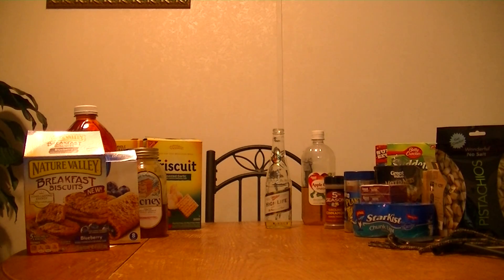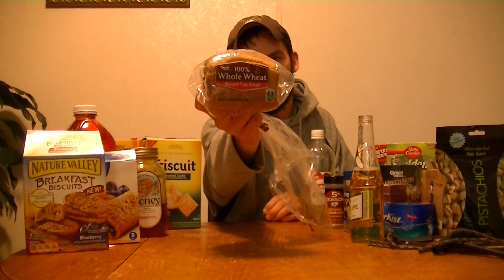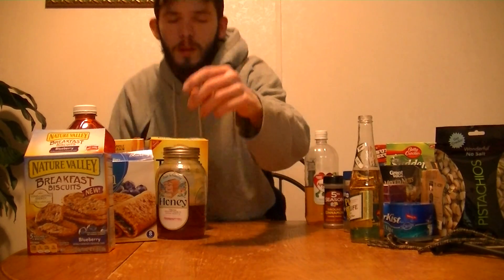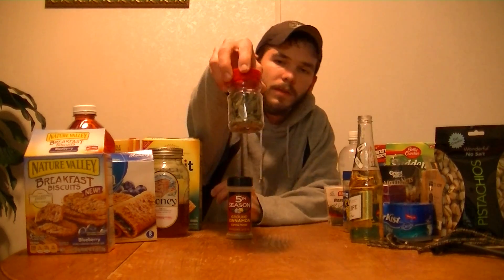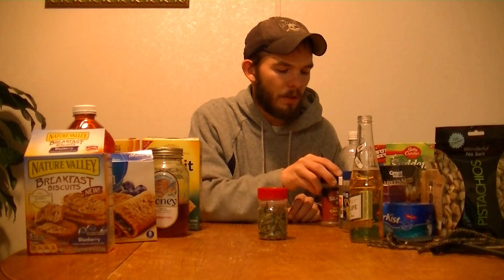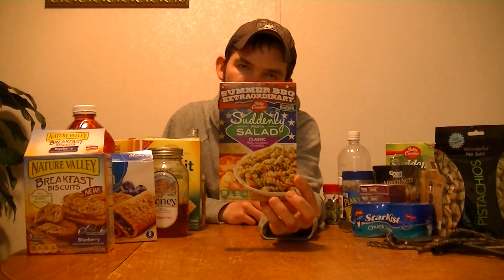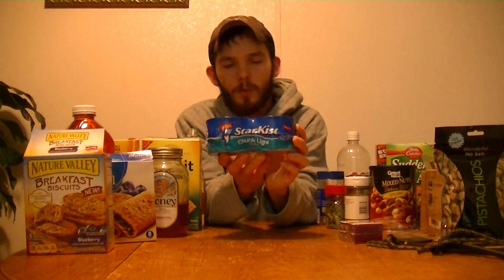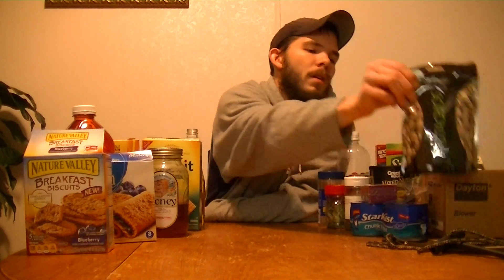Healthy Foods - Getting Started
There is lots of healthy foods to eat, but don't eat processed foods, deep fried food, or drink city water or bottled water. Hopefully this vid will shed some light on how to at least start eating healthy. Take control of your diet, take control of your health, take control of your life! More vids to come!